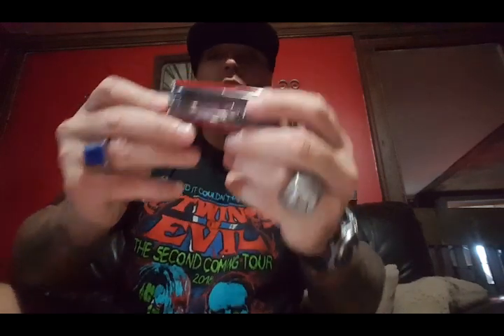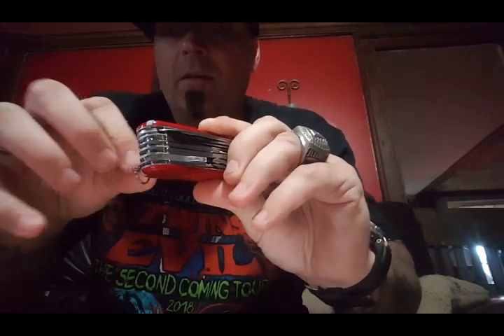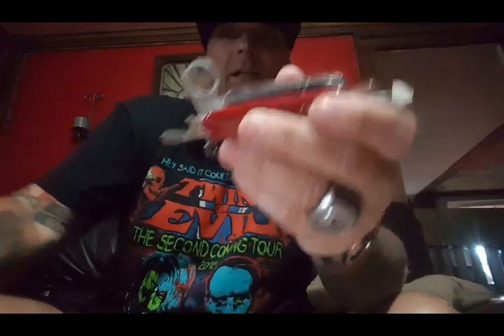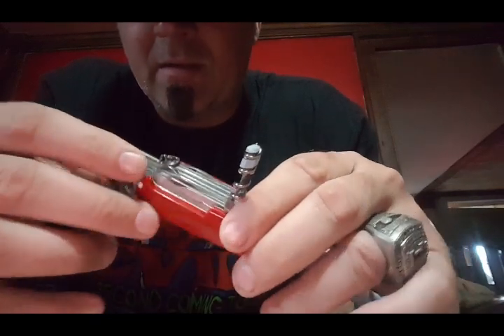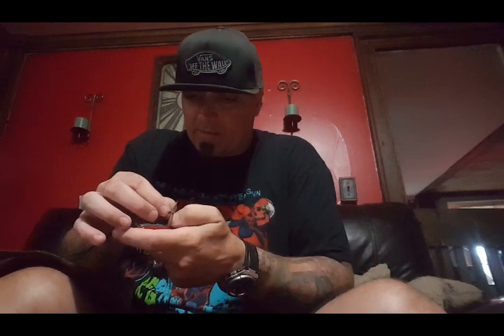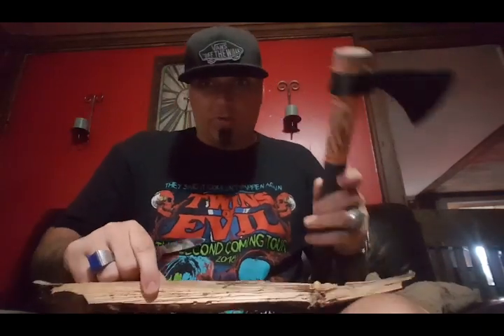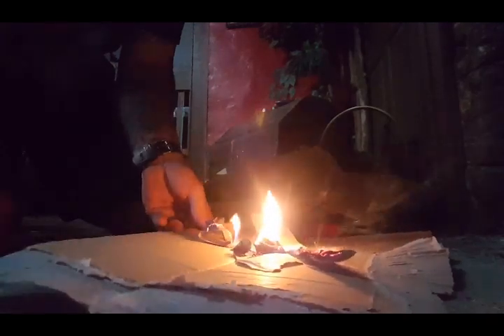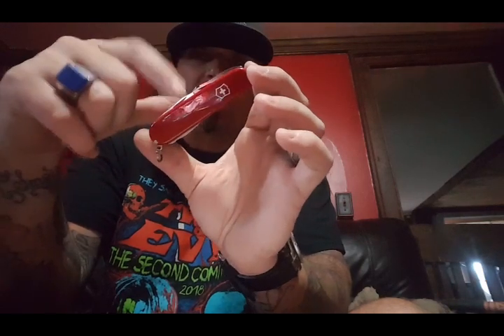Victorinox Swisschamp knife review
Giving my 2 cents on the Victorinox Swisschamp.